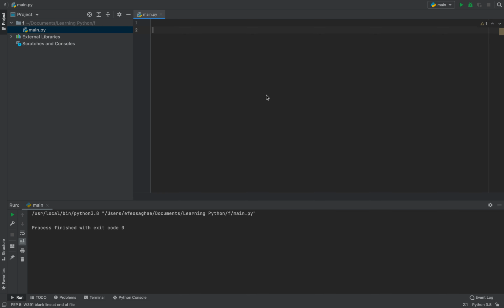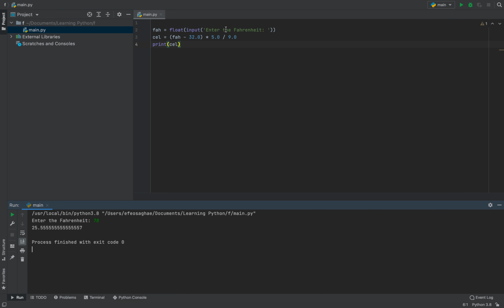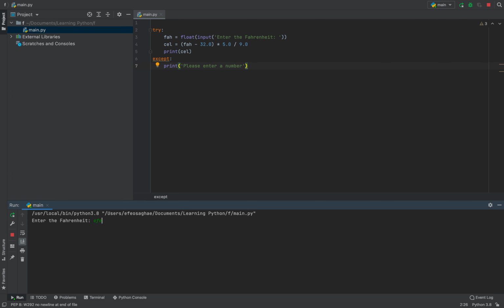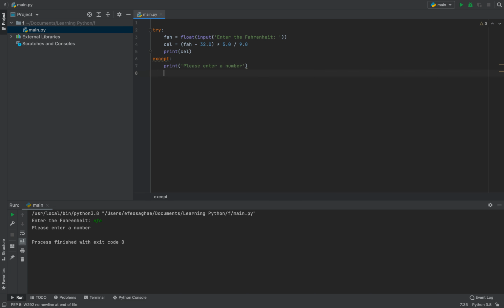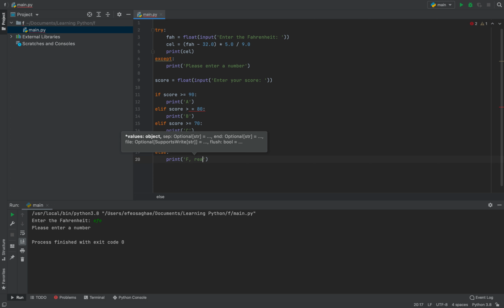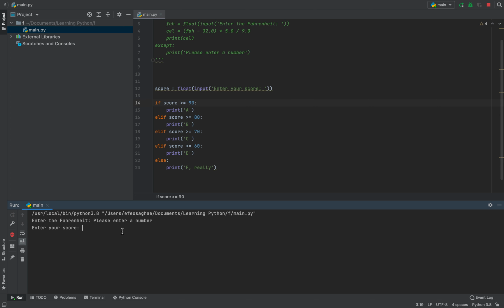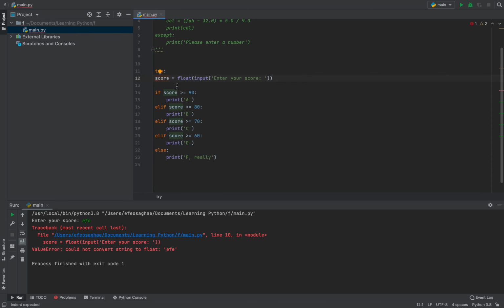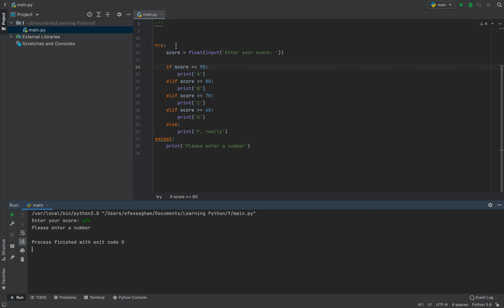Try and Except in Python | Python Tutorials for Beginners | Code with Efe #6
Today, we will be going over the try and except statement. In python we use Try and except as our keywords, In other languages, you may have heard of try and catch statements. This is the same thing except in python, instead of catch, we use except. let's talk about what a try and except statement is. Sometimes in python, You want to try some or do something but you don't know if it is really going to work. Sometimes it may work, sometimes it may not. this usually depends on the user's input or what the user is doing in the program.

These includes: variables, condition statements, loops, functions and a number guessing game.

The goals of my channel are to teach computer programming and inspire anyone that wants to pursue STEM. Anyone Can Code